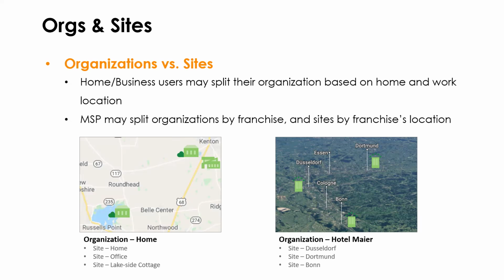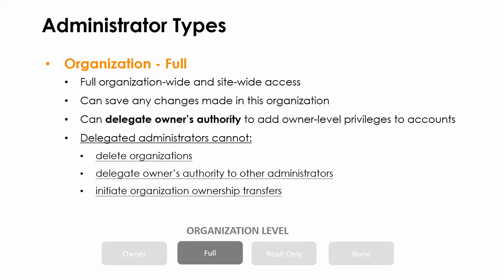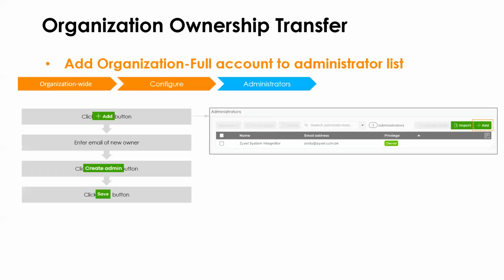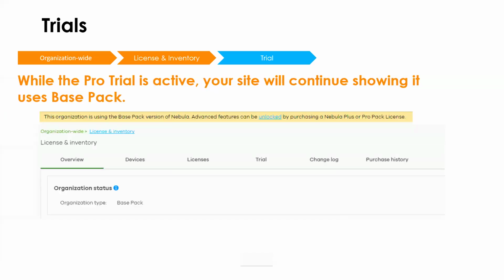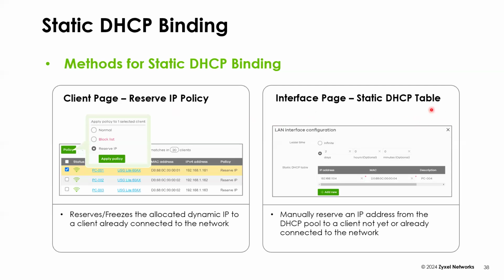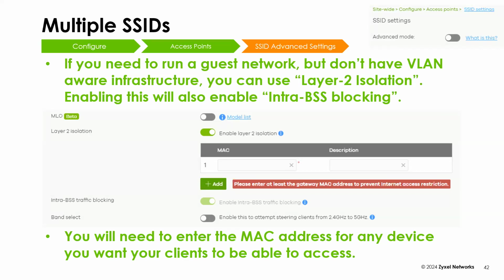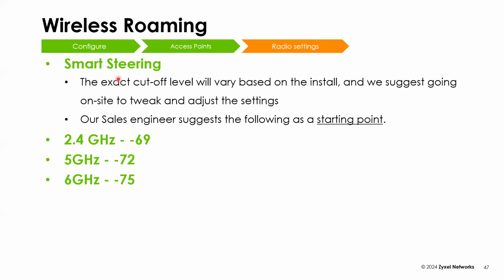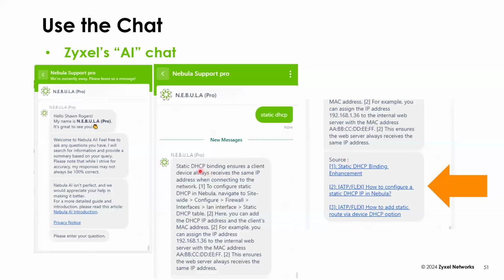ZYXEL | Webinar: Master Your Nebula Setup Nebula Tips & Tricks (10-24-2024)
Join us for an insightful session with Zyxel's Sales Operations & Product Development Manager, Shawn Rogers, as he shares essential best practices for setting up your first Nebula accounts. Shawn will guide you through key topics such as organizing your customers, managing admin accounts, and optimizing general settings.